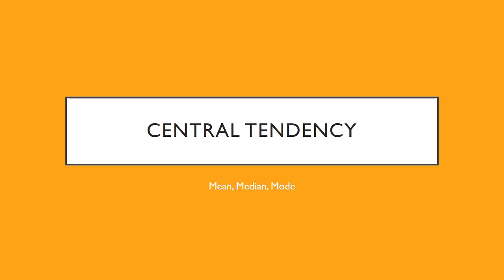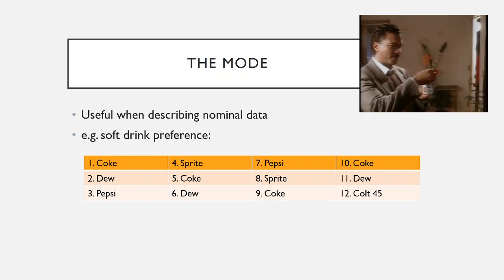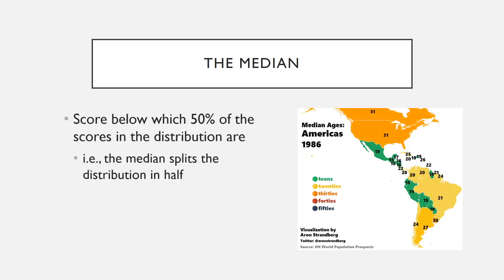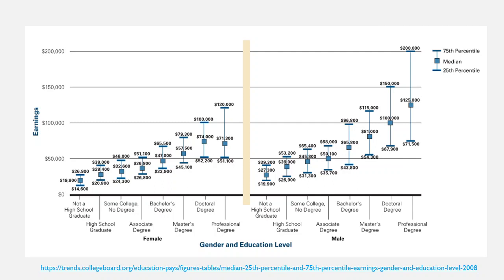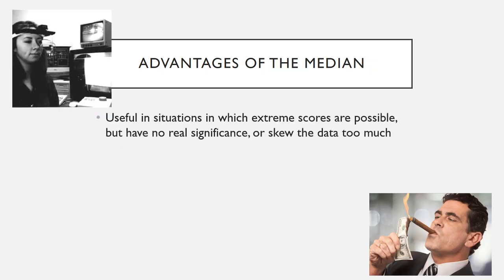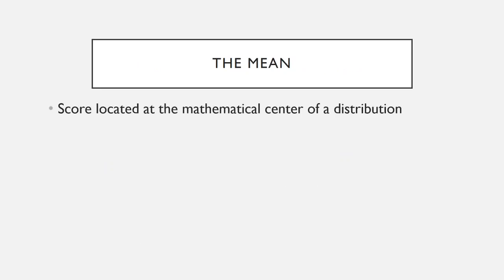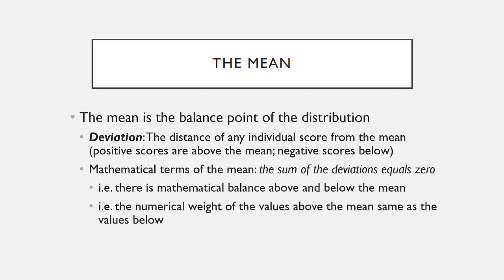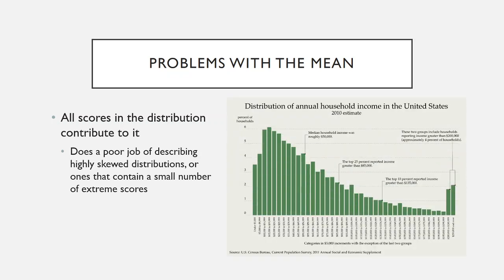Central Tendency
Mode, Median, Mean